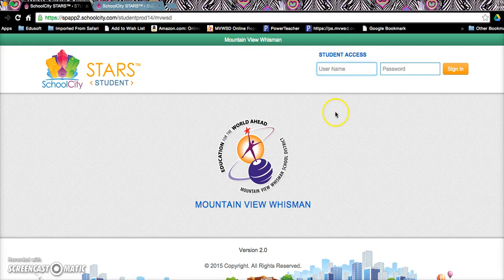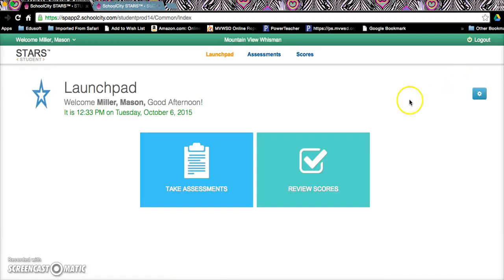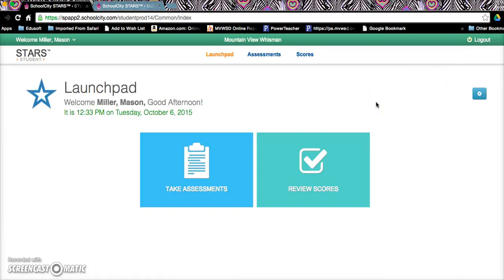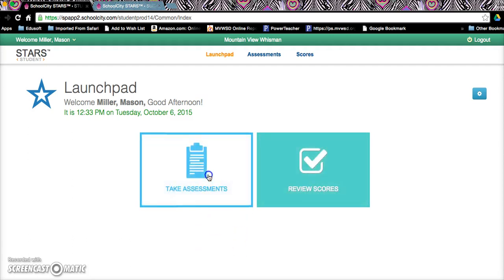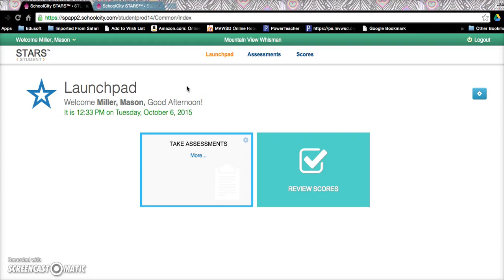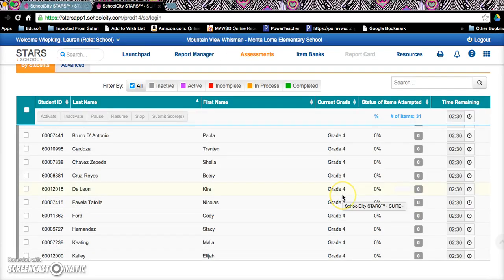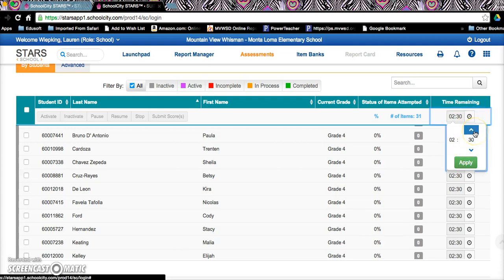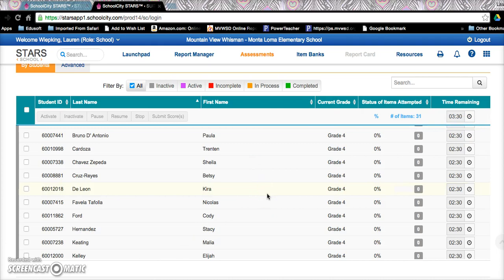Student Login for SchoolCity